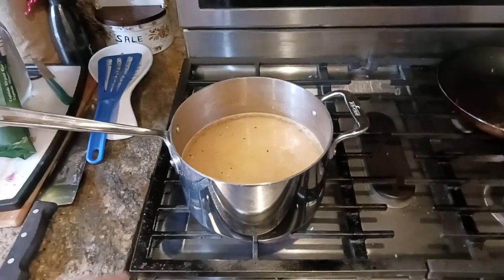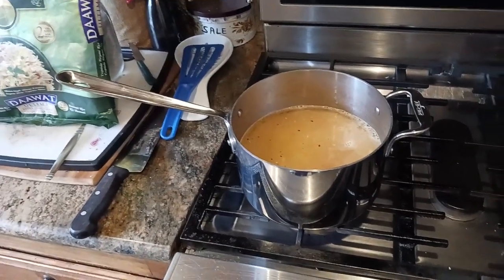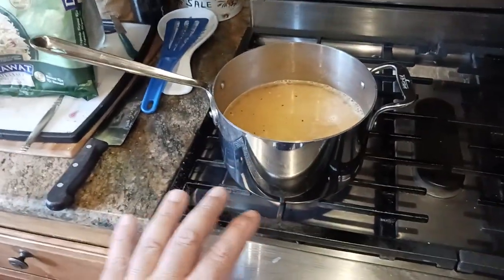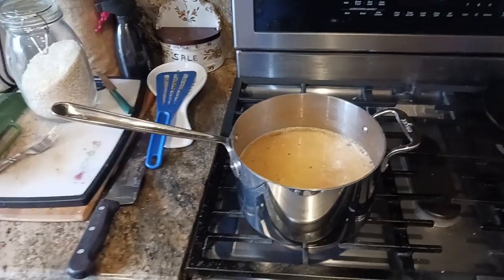687 All Clad 4204 sauce pan 3 year review 4 quart helper handle basmati rice perfect steam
Daawat Ultima Extra Long Grain Basmati Rice

Rice Cooker

HEALTH FITNESS
Massage Gun

Casein Protein

Desiccated Beef Liver

Pre Workout

Nitric Oxide

Energy Greens

Vitamin D3

Fish Oil

Pill Case

KITCHEN
Kitchenaid Mixer

Instant Pot

Food Dehydrator

Vacuum Sealer

Nonstick Pan

Water Filter

Pepper Mill

Oil Sprayer

Silicone Turner

Slotted Spatula

Basting Brush

Digital Scale

BACKPACKING
Eberlestock Backpacks

Ultralight Backpack

Assault/Day Pack

Backpacking Cart

Military Sleeping Bag

Poncho Liner

15 degree Sleeping Bag

Sleeping Pad

Silky Ono

Sharpening Stone

Silky Saws

Mora HD

Bradford Guardian

Esee 6

Esee 4

Esee Knives

Backpacking Chair

400lb max Backpack chair

Trekking Poles

Budget Trekking Poles

Backpacking Tent

4 Season Tent

Haven Tent/Hammock

Winter Underquilt

Underquilt Protector

Compression Dry Sack

Eno Underbelly

Snakeskin Tarp Sleeve

1.8 cord

S Biner

Survival Shovel

Katadyn Be Free

Water filter

MSR dromedary

Cnoc Vecto

TomShoo Stove

Wood Pellets

Bellow & Fuse

Fuel Bottle

Stove & Adapter Kit

Folding Grill

MSR 775ml pot

1.2L Camping Pot

Cup Pot

Long Spoon

Utensil set

Pan Scrapers

Backpack Cooler

Reusable Storage Bag

Pocket Penlight

Flashlight AA 3 mode

Car Camp Chair

OUTDOOR WEAR
3 Season Boots

Winter Boots

Merino Wool Socks